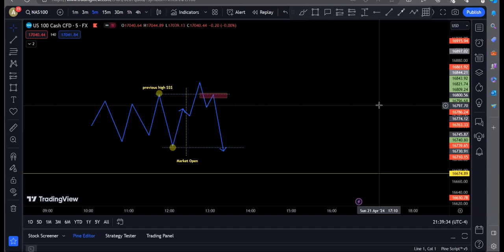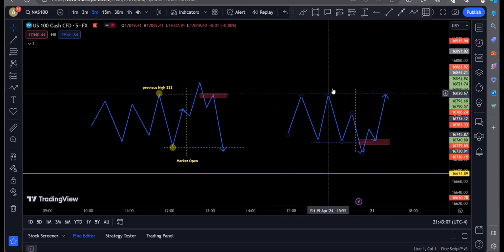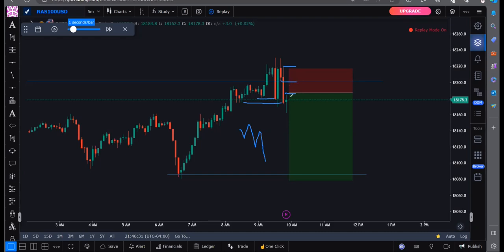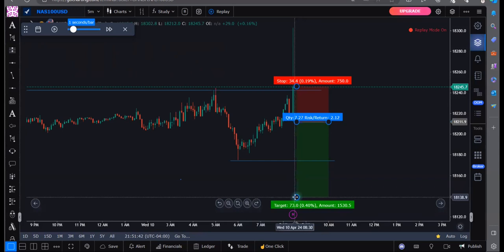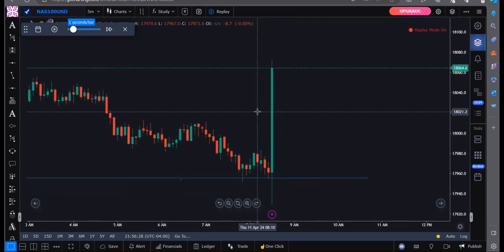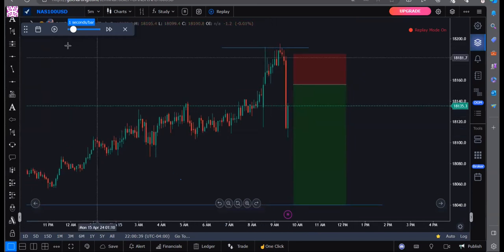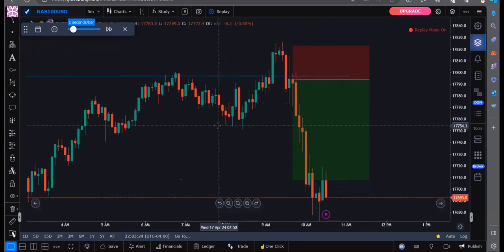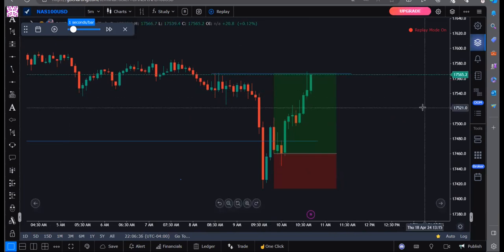Make MONEY Trading Liquidity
✅ SIGNALS & STRATEGY 90%+ WIN RATE!!!

✅ Blueberry Markets- Open $500 Account and Get $100 Bonus + GET my ONLINE COURSE FREE!!